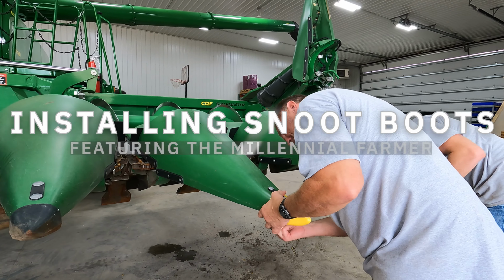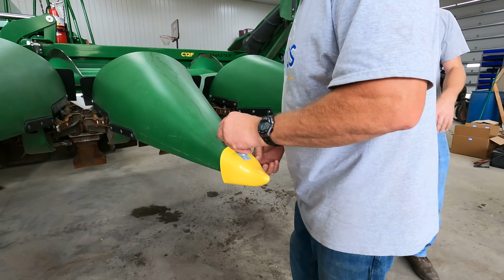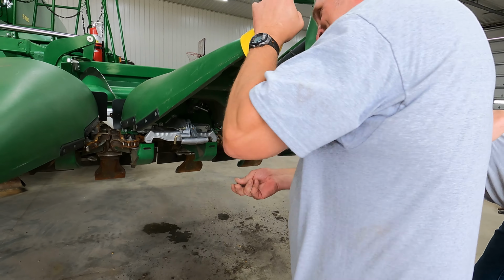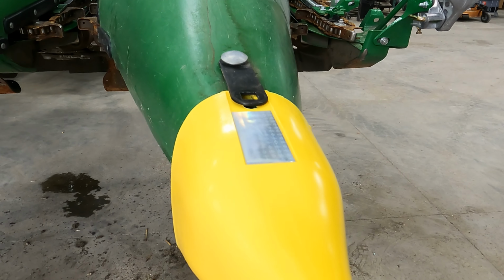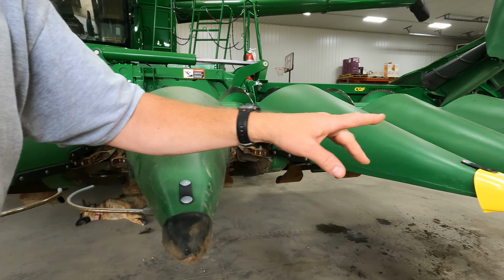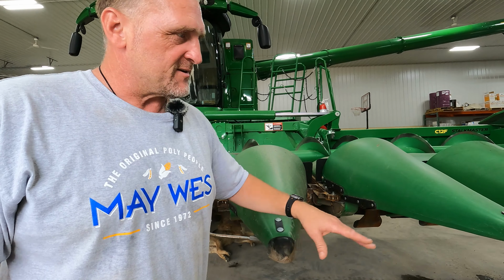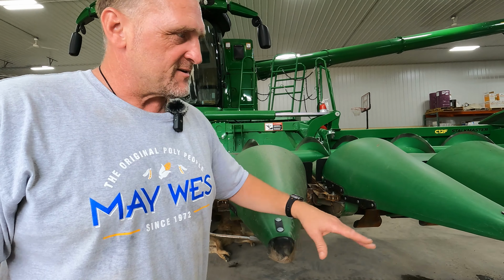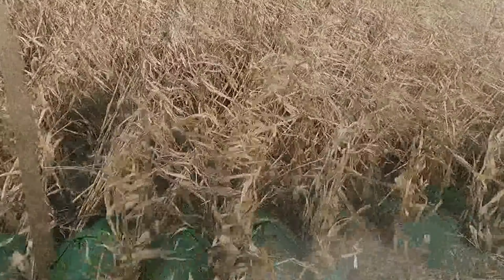Installing Snoot Boots on a John Deere C Series Corn Head with the Millennial Farmer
Eric the May Wes Guy and Zach Johnson the Minnesota Millennial Farmer show us how to install reflective Snoot Boots on a John Deere C Series Corn Head.

Reflective Snoot Boots are inexpensive, easy to install and make it easier to stay on row center when harvesting downed corn or harvesting at night. Wet trash won't stick to them like metal heads.

Snoot Boots are available for John Deere 600/700, 90 and C Series, Case IH and New Holland.